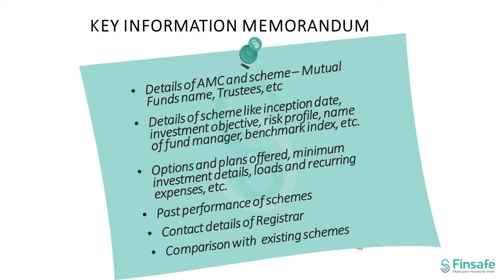Mutual Fund Documents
Everyone who has heard about mutual funds has heard about "Mutual Fund investments are subject to market risk. Please read the offer document carefully before investing." In this video we are talking about the various mutual fund documents, what information they contain and what should you read and consider before investing in mutual funds. What information in covered in the SID, Statement of Additional Information and Key Information Memorandum? Watch the video to know more.